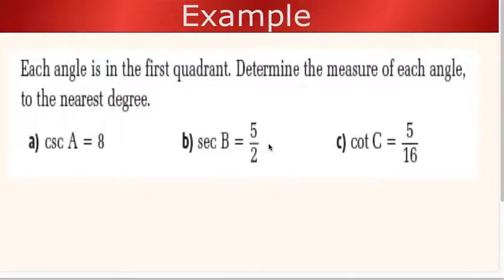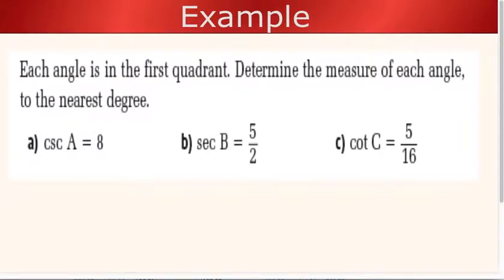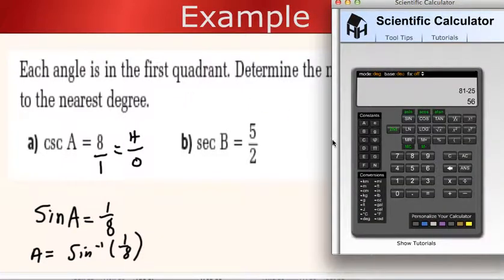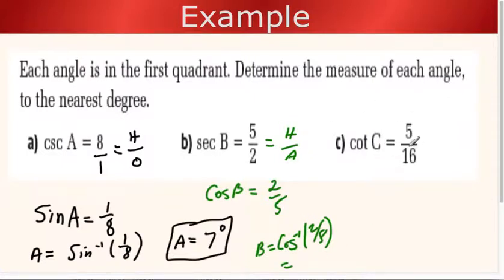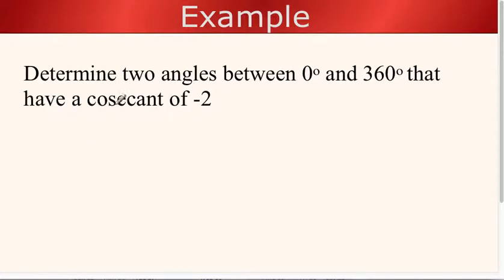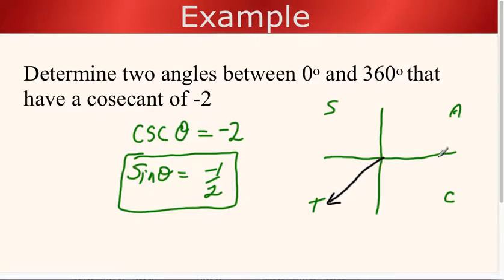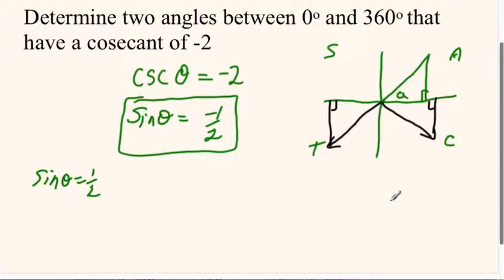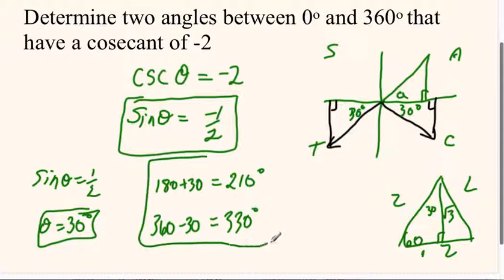4.3 Reciprocal Trig part 2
4.3 Reciprocal Trig part 2